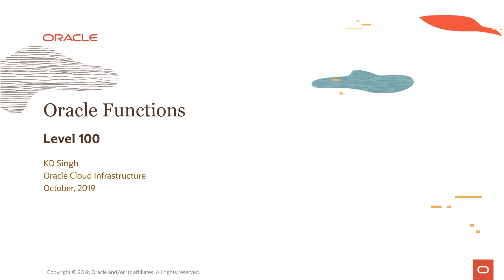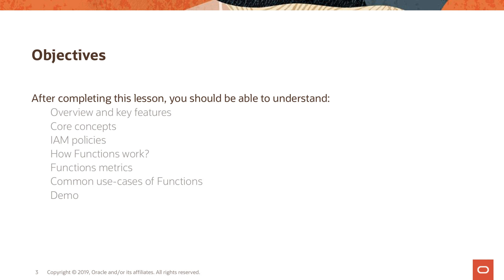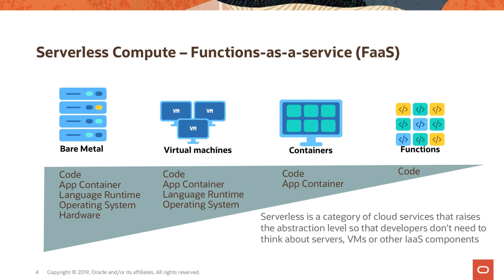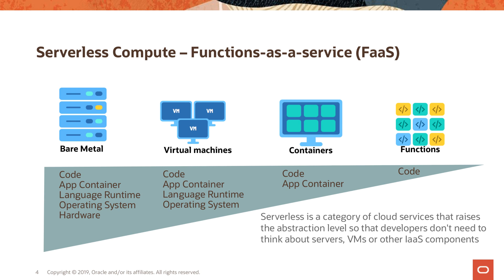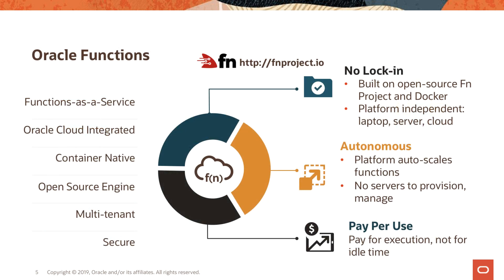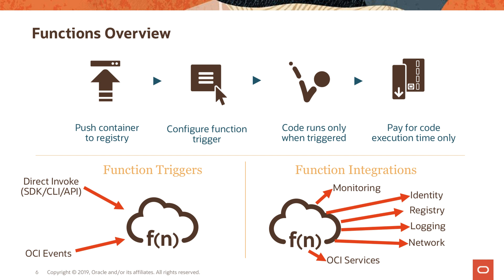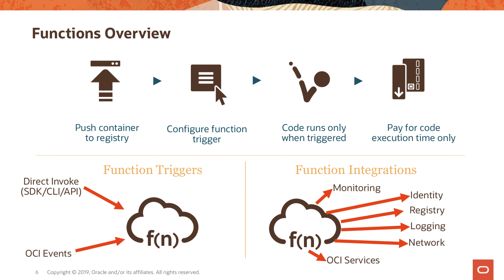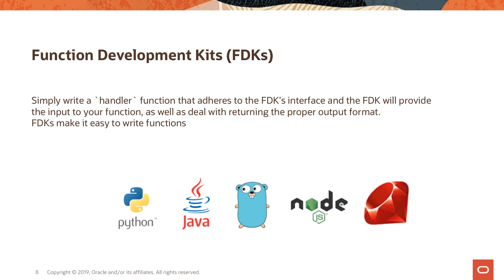Oracle Functions Level 100 - Part 1 - Overview and Core Concepts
Oracle Functions is a fully managed, highly scalable, on-demand, Functions-as-a-Service platform, built on enterprise-grade Oracle Cloud Infrastructure and powered by the Fn Project open source engine.

1080p/720p HD.